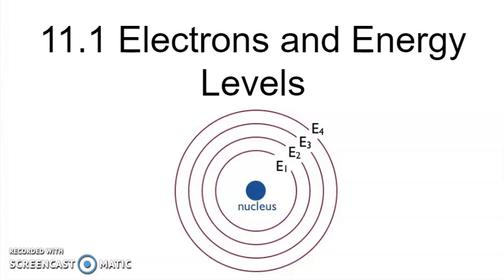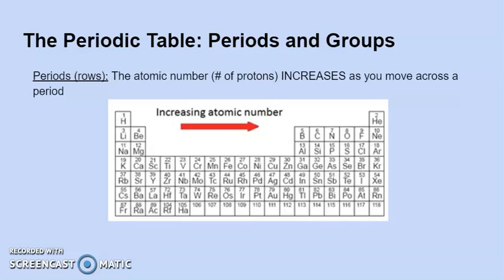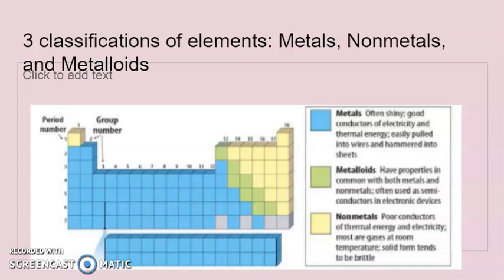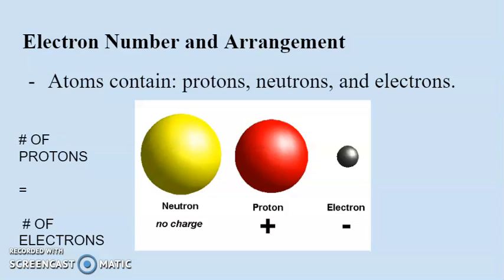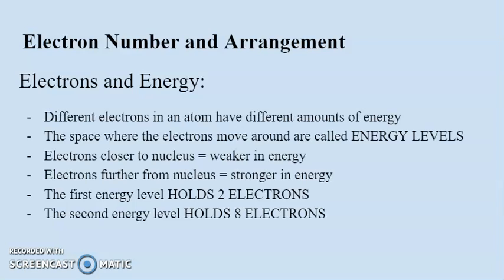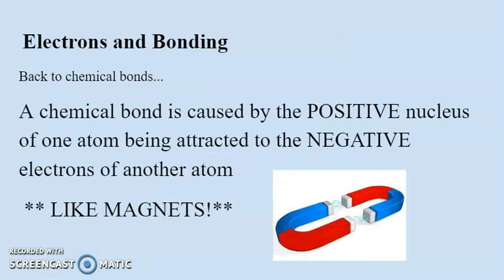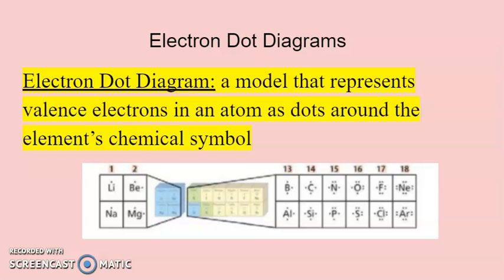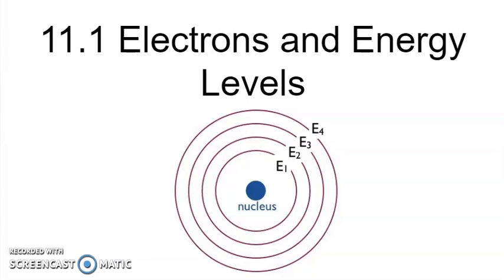8th Grade - 11.1 Lecture